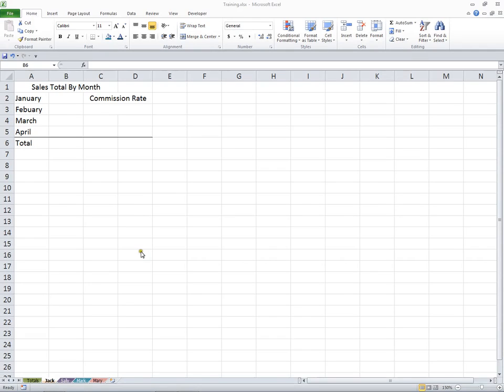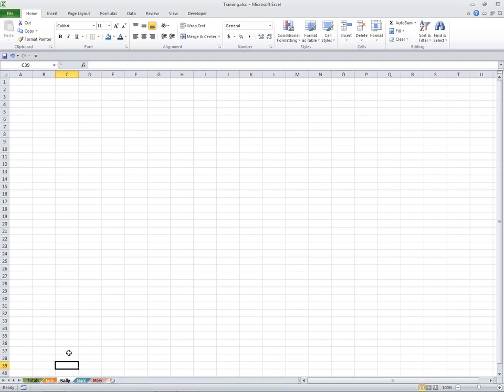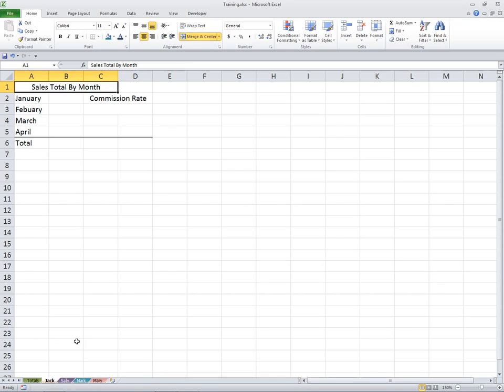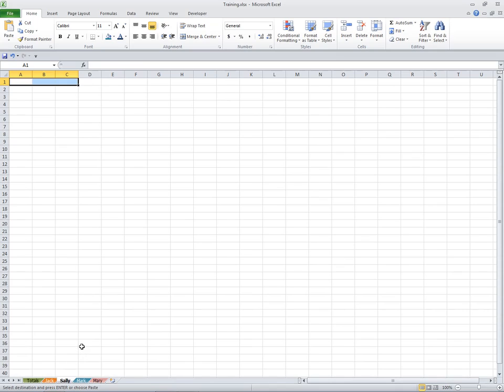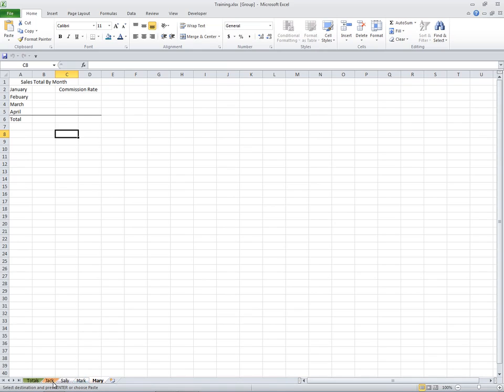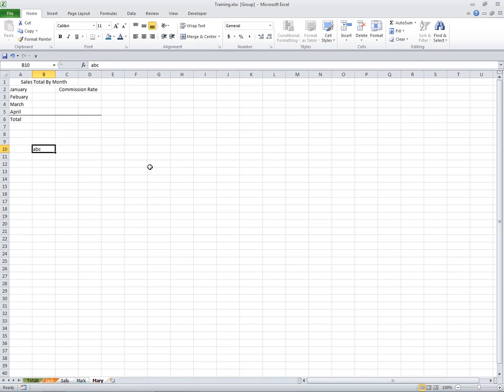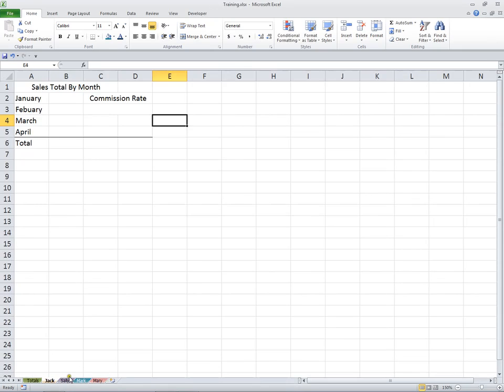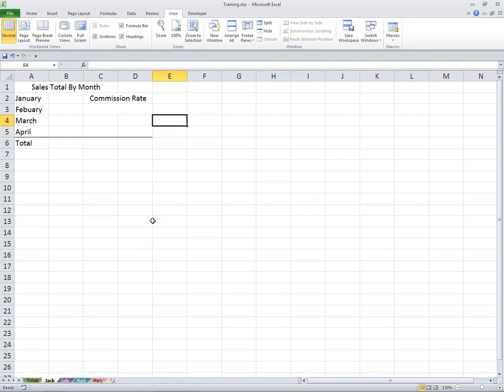how to format multiple spreedsheets on excel at once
how to format multiple spreedsheets on excel at once. for the rest of the class for half price